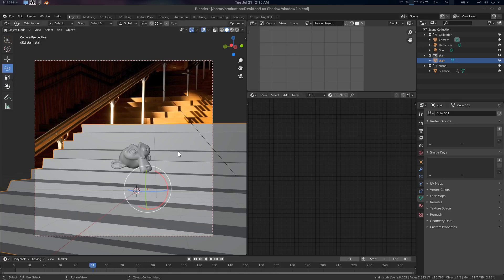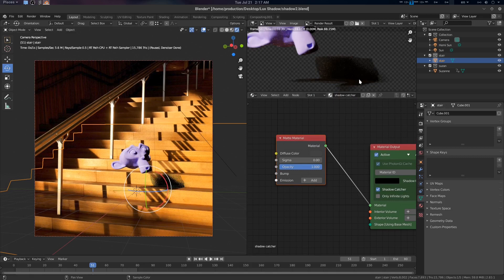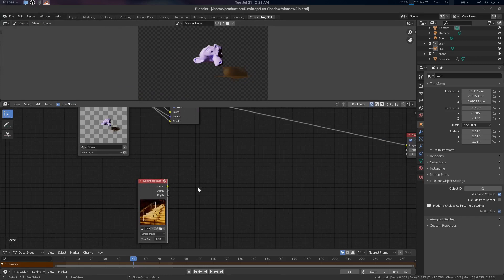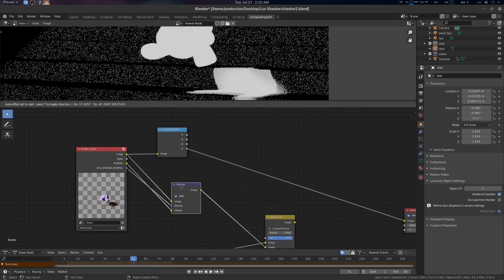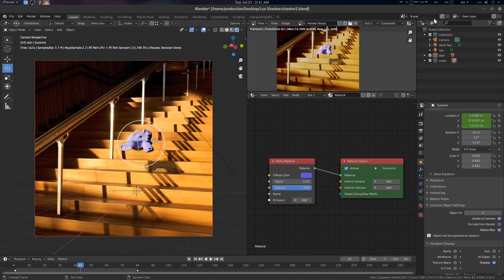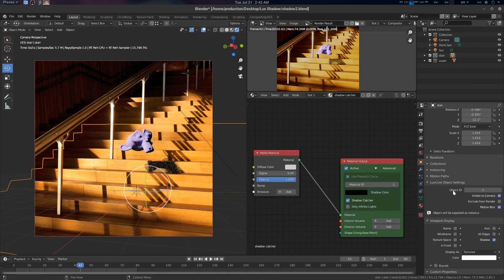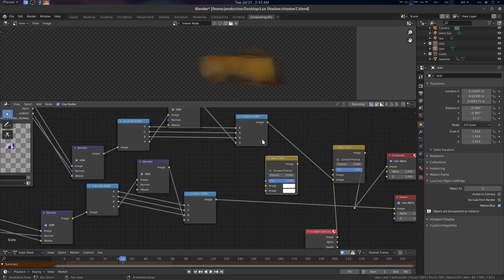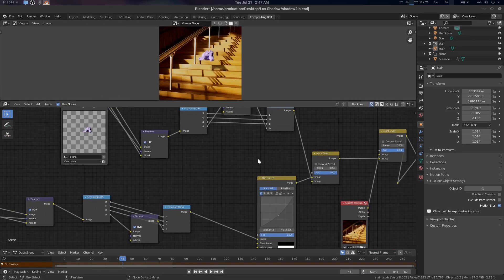Shadow Catcher in Lux core Render With Blender Compositor Tutorial